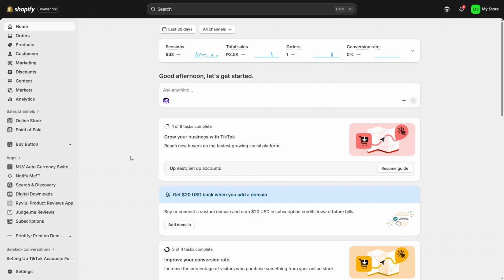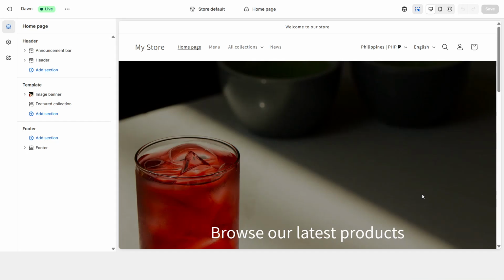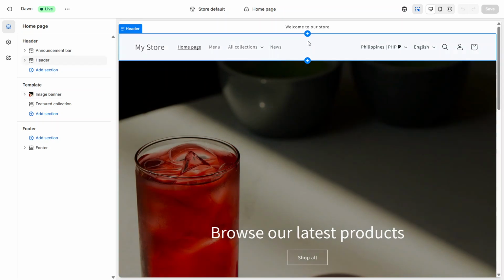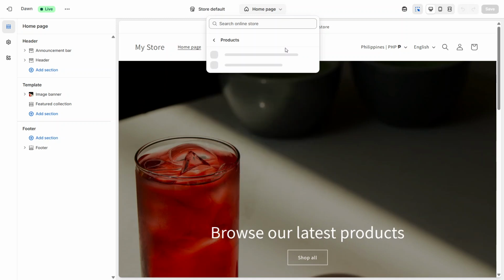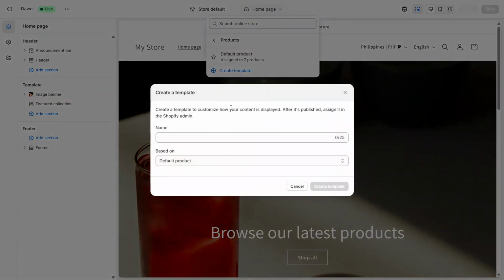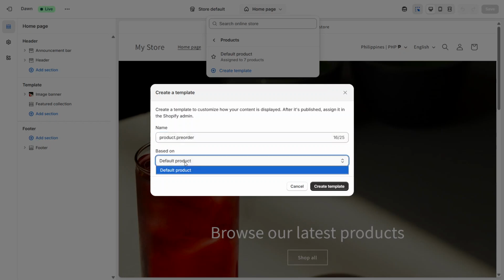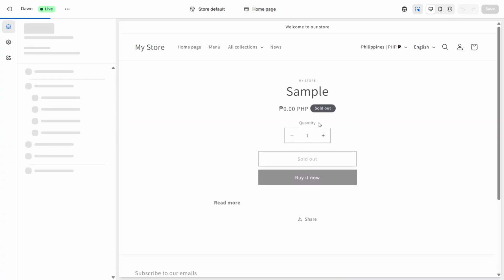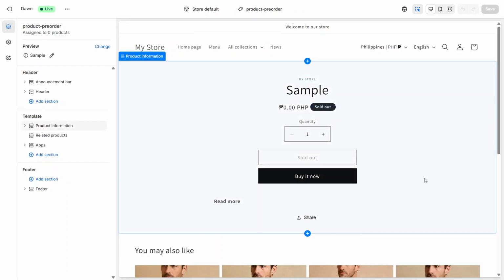How to Duplicate Product Template in Shopify (2026) | Theme Editor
This video shows how to duplicate a product template in Shopify using the current Shopify theme editor in 2026. You’ll see where product templates are managed, how to duplicate an existing template, and how the new template can be assigned to products. The video focuses on Shopify’s Online Store 2.0 template system so you understand exactly where duplication happens and how templates differ from sections. This is useful for store owners creating multiple product layouts without rebuilding them from scratch using the current Shopify interface. Everything shown reflects how product templates are duplicated in Shopify now.